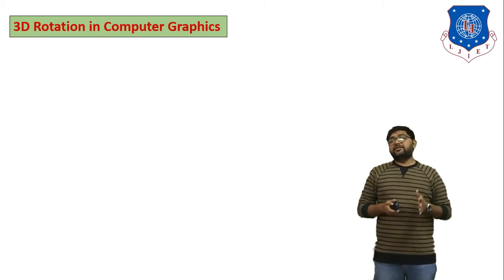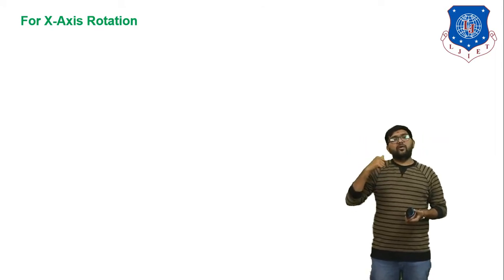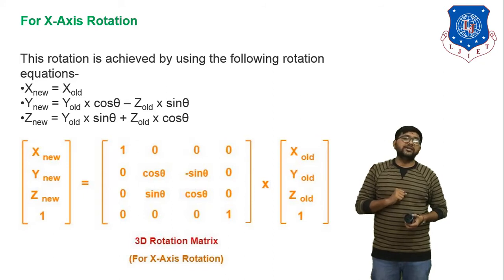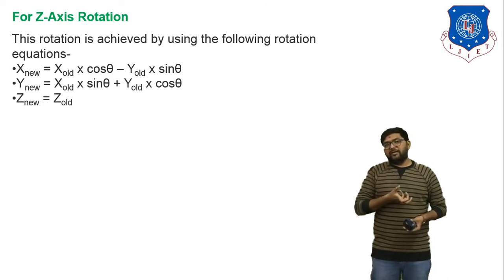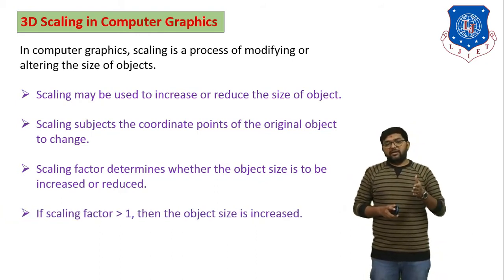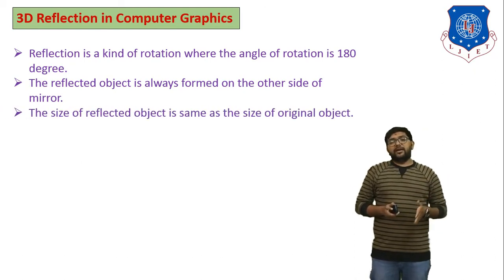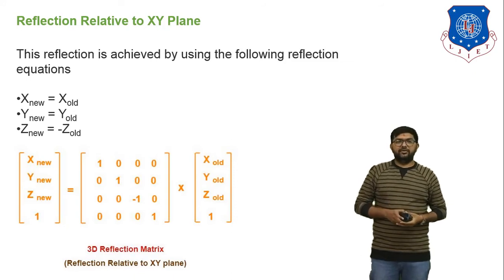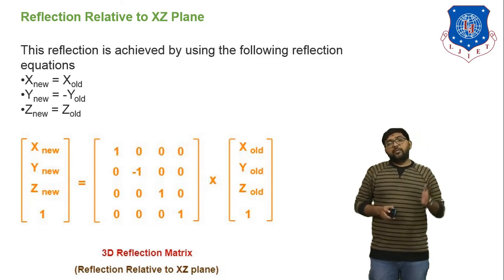L 18 Derive the Equation of 3D Geometric Transformation Part-2 | Computer Aided Design | Mechanical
3D Geometric Transformation (continue. )

Next lecture
L 19 Orthographic or Perspective and Window to View Port | Computer Aided Design | Mechanical

Reference:-
CAD/CAM and Automation by Farazdak Haideri